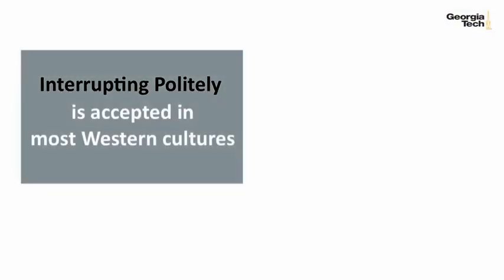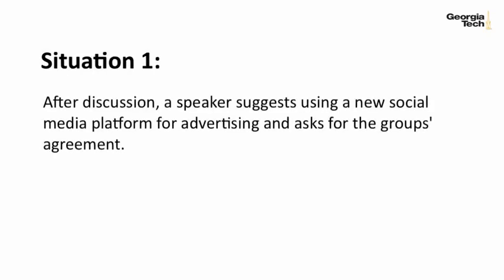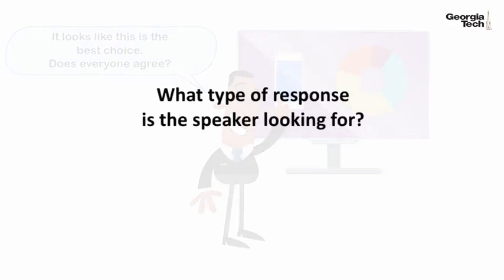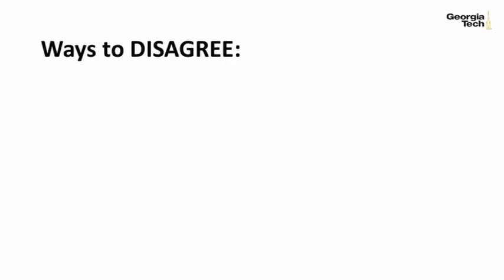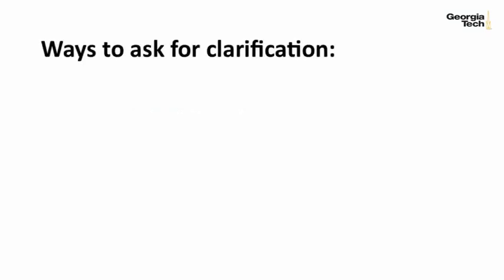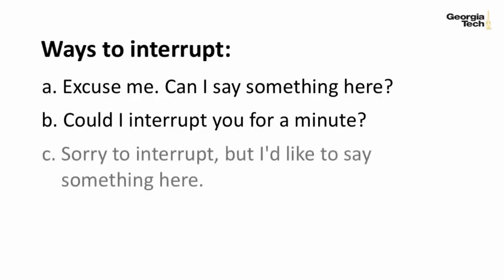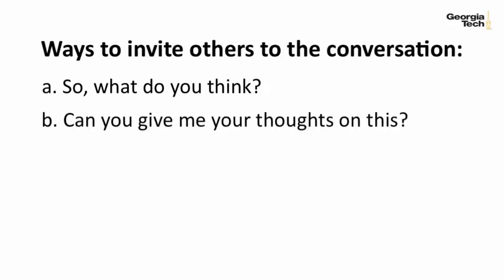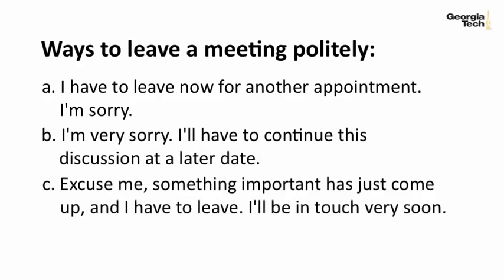Video Conference Role Play